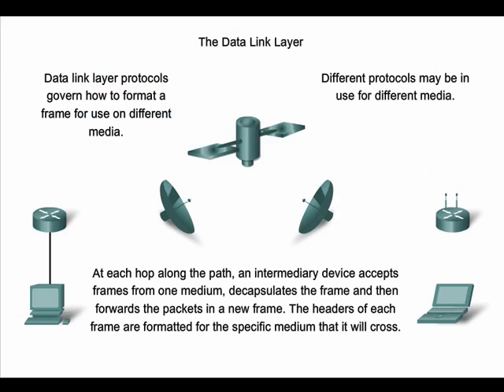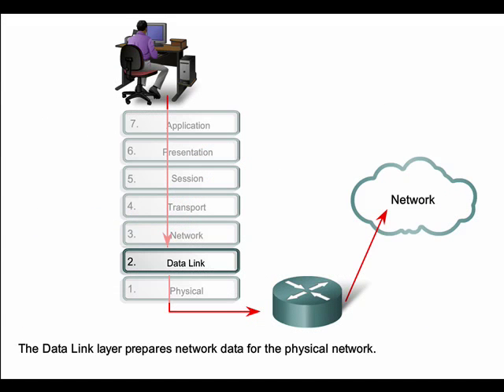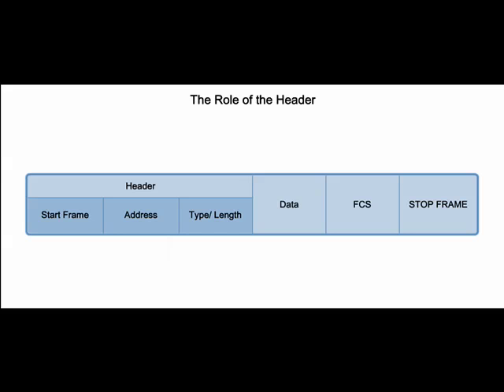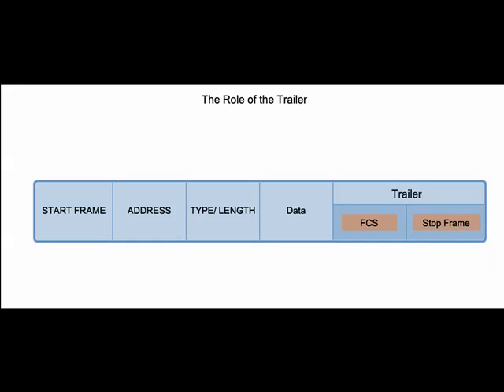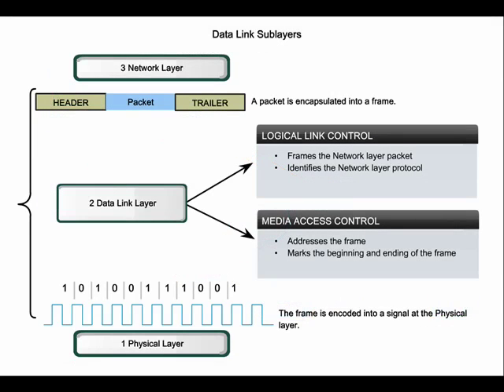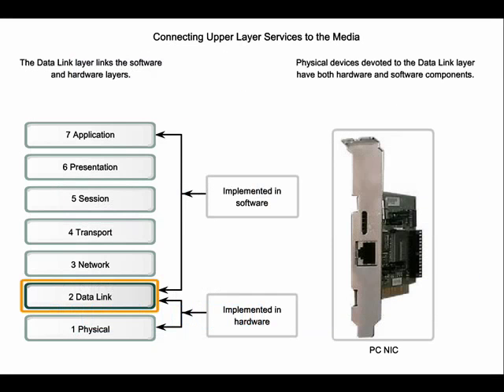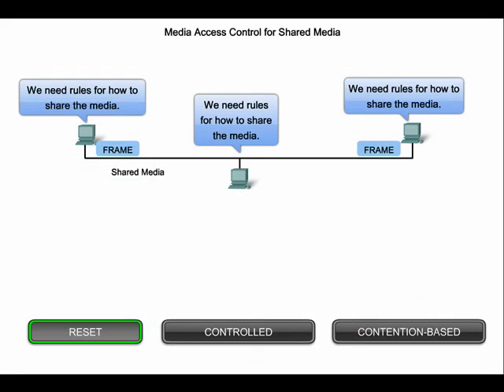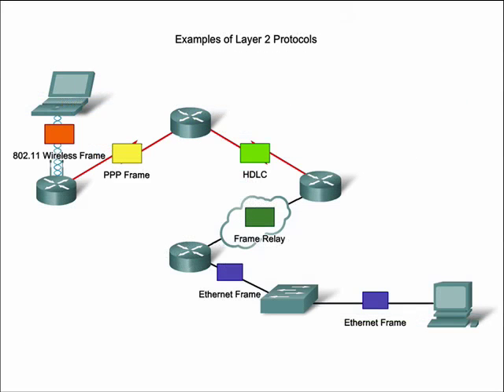Data Link Layer